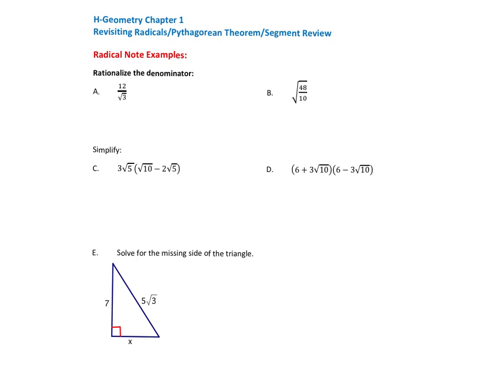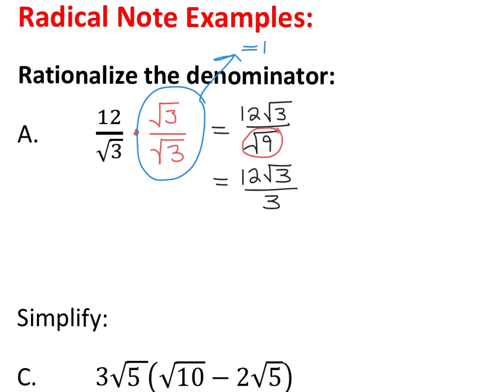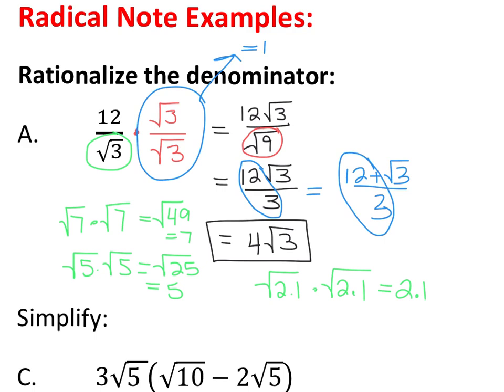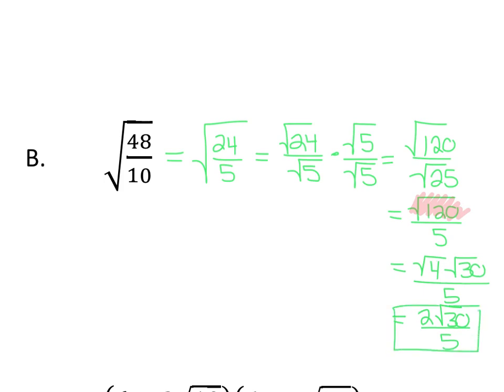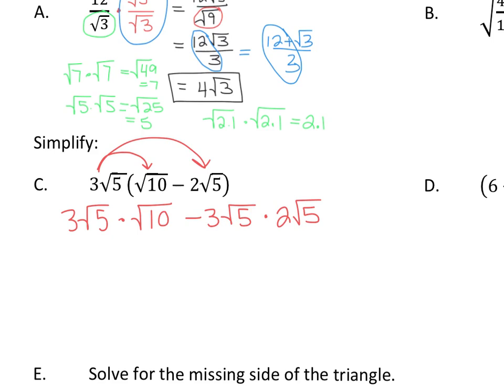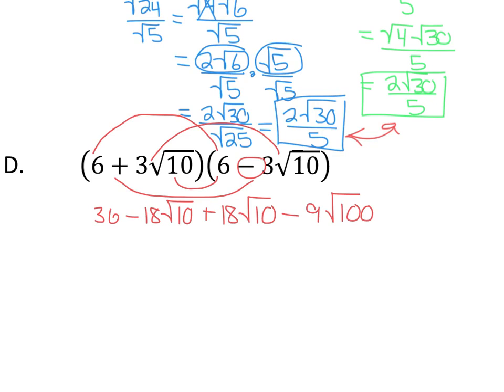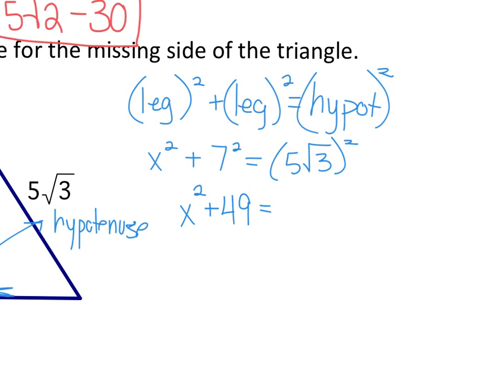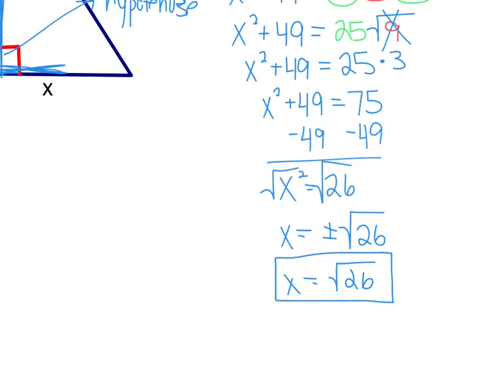H-Geo Radical Review Notes-1